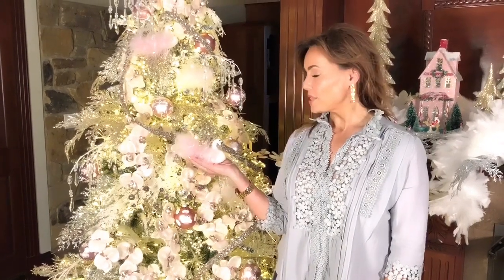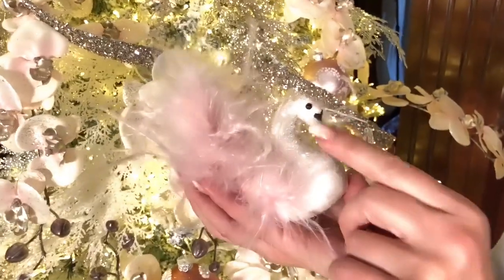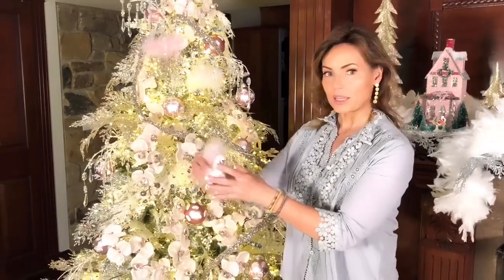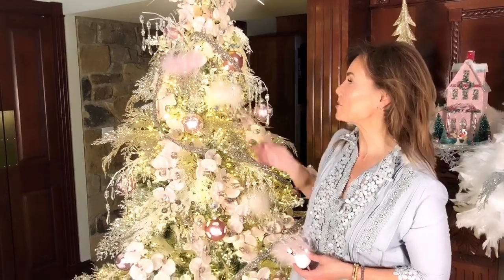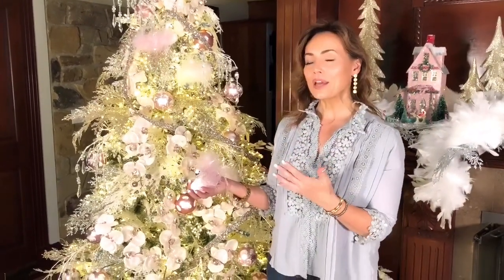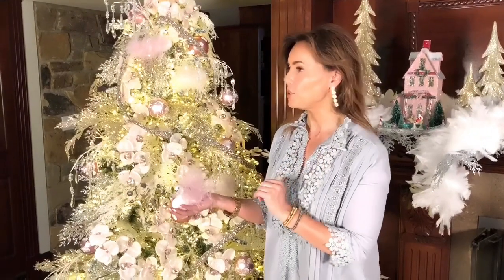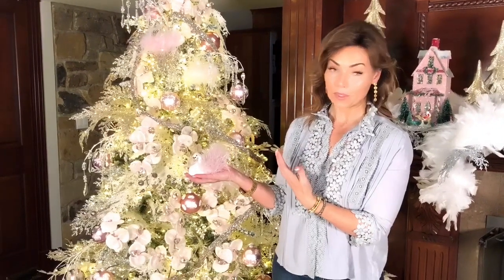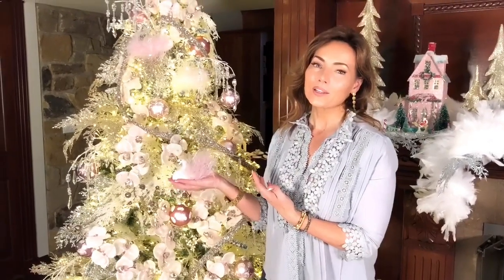Feather Swan Ornaments